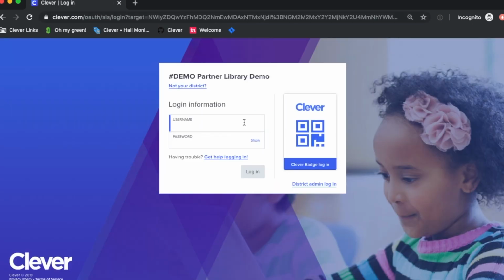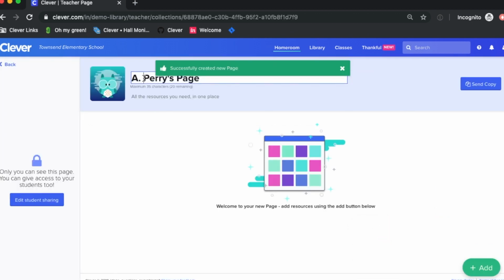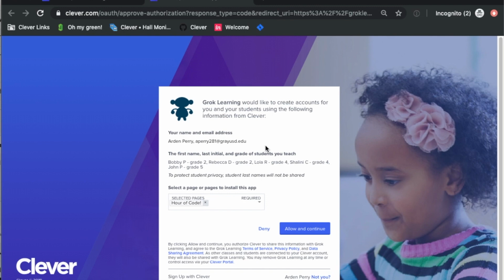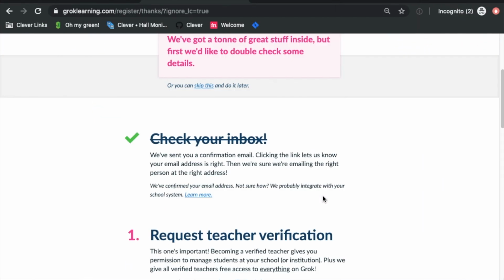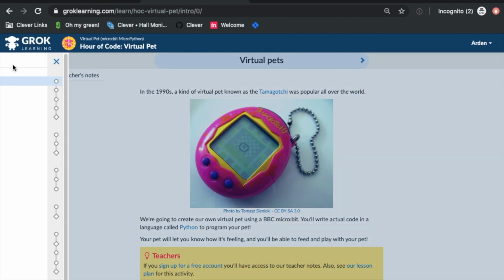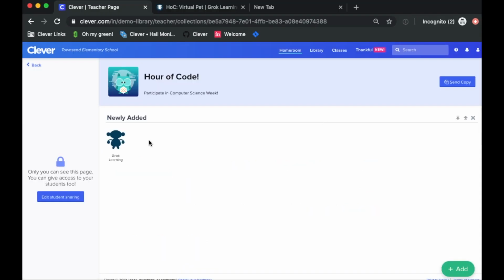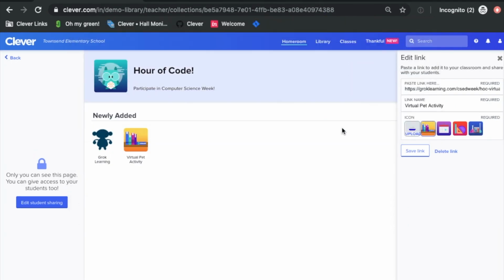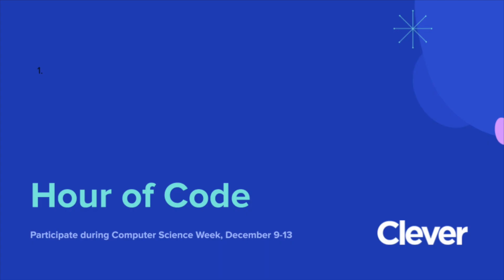Hour of Code: How to use Grok Learning in Clever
Ready to participate in Hour of Code? Teachers can follow these instructions to set up and use the Grok Learning learning app in their Clever Portals. Use the following link to install Grok Learning in Clever We recommend this app for middle school students.

If you're worried about getting parental permission for your students under the age of 13, try using the CodeHS learning app instead